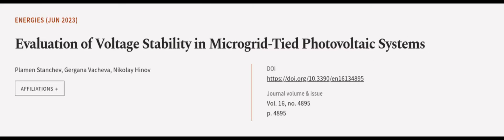Evaluation of Voltage Stability in Microgrid-Tied Photovoltaic Systems | RTCL.TV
### Keywords ###

### Article Attribution ###
Title: Evaluation of Voltage Stability in Microgrid-Tied Photovoltaic Systems
Authors: Plamen Stanchev, Gergana Vacheva ,and Nikolay Hinov
Publisher: MDPI AG
DOI: 10.3390/en16134895

### Video Timestamps ###
0:00:00 - Summary
0:00:56 - Title
0:01:02 - Outro
0:01:06 - End